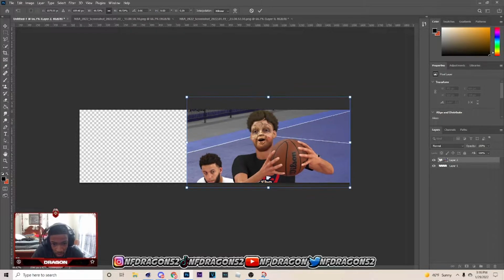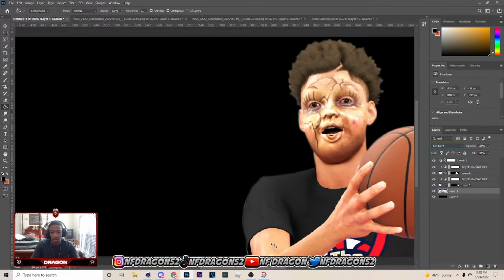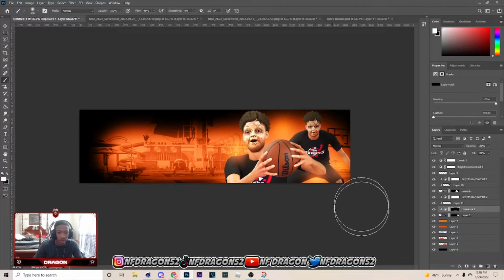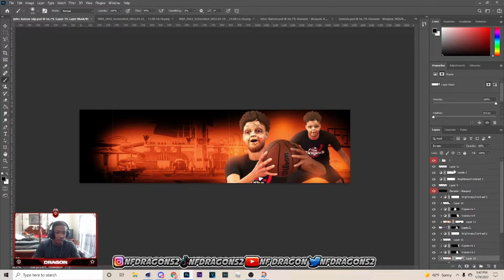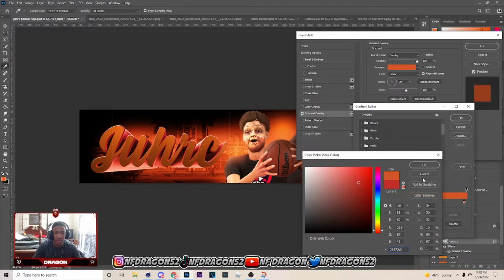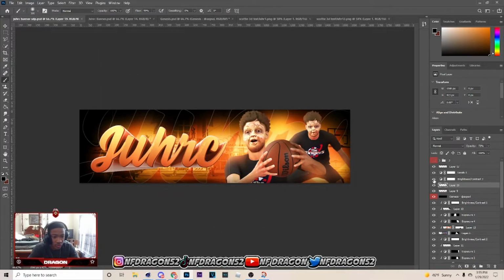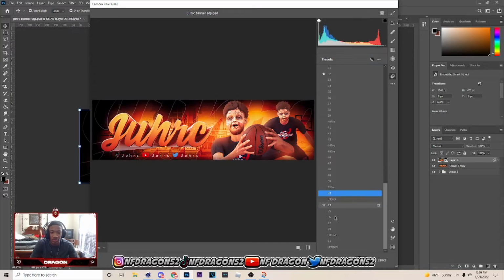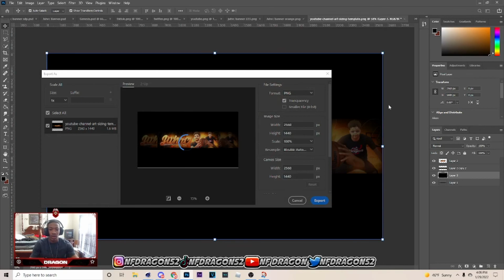Photoshop Tutorial: How To Make A NBA 2K22 YouTube Banner + PSD! | Orange Themed 2K22 Banner!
Photoshop Tutorial: How To Make A NBA 2K22 YouTube Banner! | Orange Themed 2K22 Banner!

Xbox: NF DragonXI